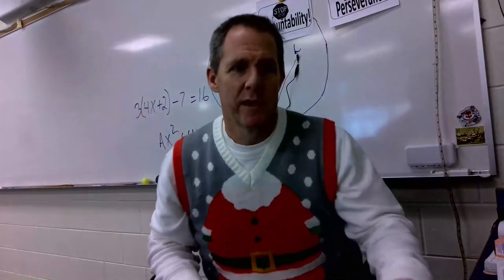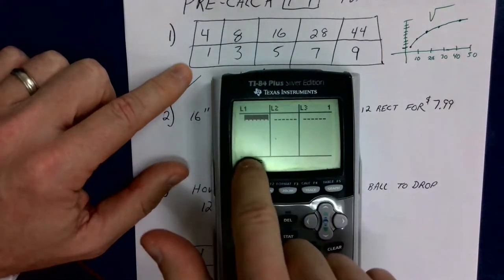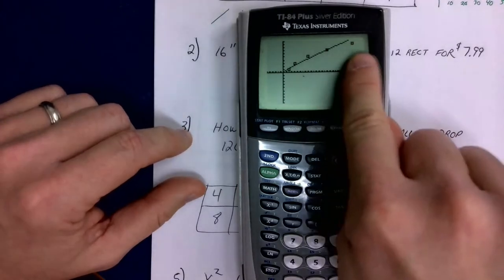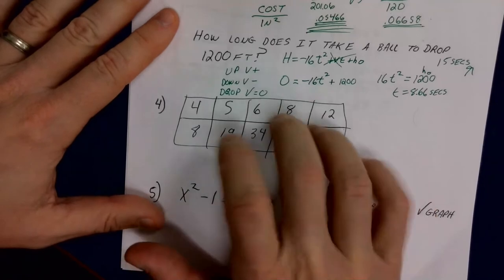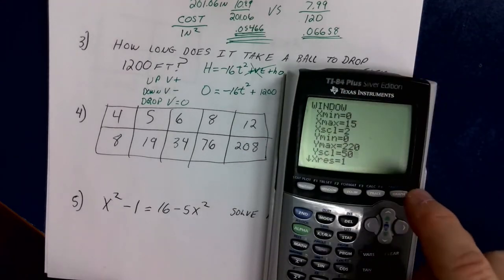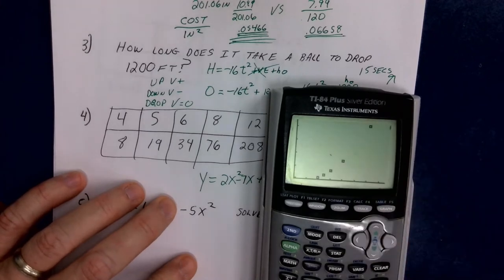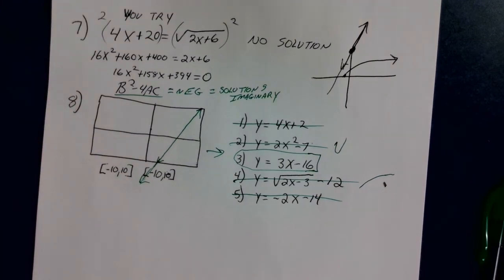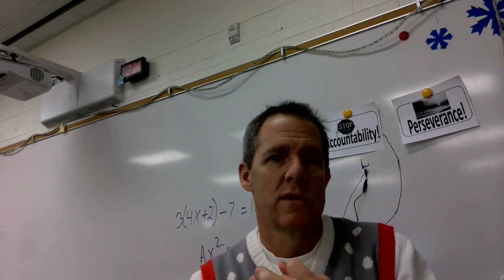Precalc A Chap 1 1 moving between Graphs Data Equations